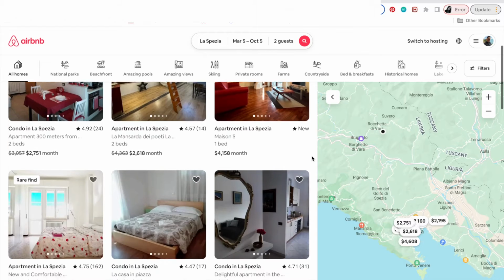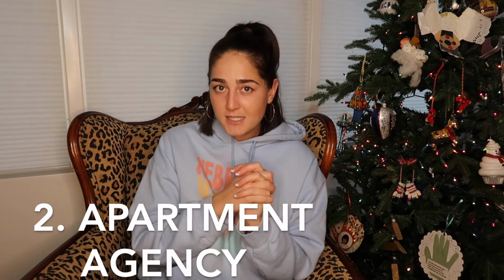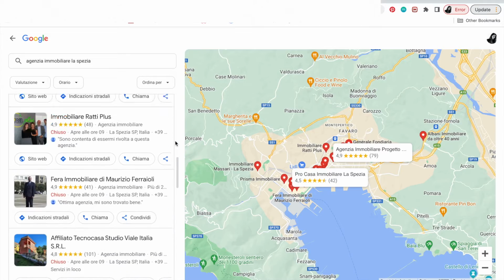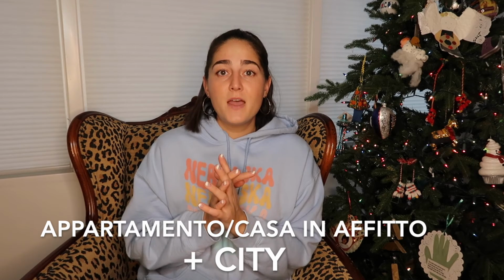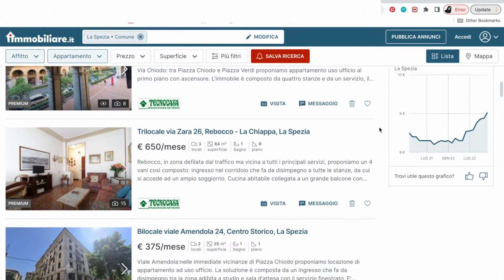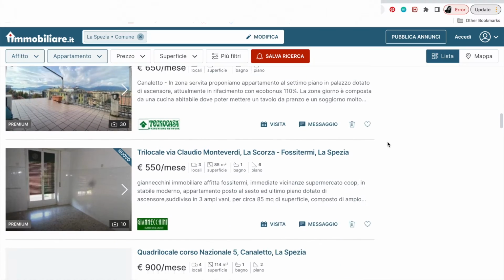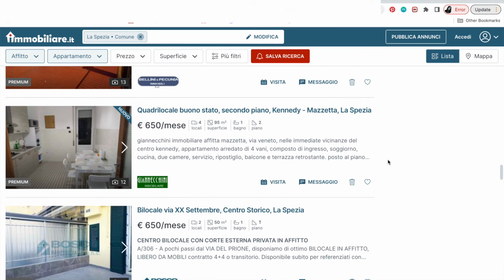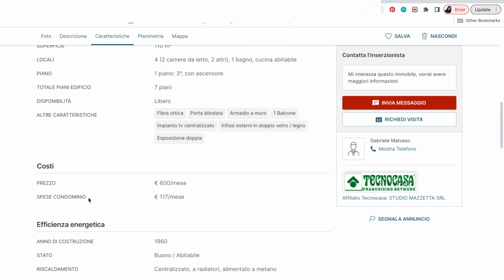How To Rent An Apartment Or House IN ITALY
Here are three options to find a place in Italy long term!

I'm an American girl from the Midwest but I've lived in Italy for 8 years now. I'm here to share all things Italy with you and a little in between!
✘I N S T A G R A M ∼ rivieradreamer
Disregard keywords: american in italy, life in italy, living in italy, italy vlog, expat life, expat in italy, italy travel, travel to italy, riviera dreamer, cinque terre, la spezia, liguria, life in liguria, italian girl, american girl, italian life, italian american, speak italian, learn italian, expat in italy, american expat, american living in italy, move to italy, house in italy, apartment in italy, italy housing, long term house italy, long term apartment italy, long term rental italy, one year rental italy, how to rent in italy, apartment agencies italy, agenzia immobiliare, casa in affitto, come affittare una casa in italia